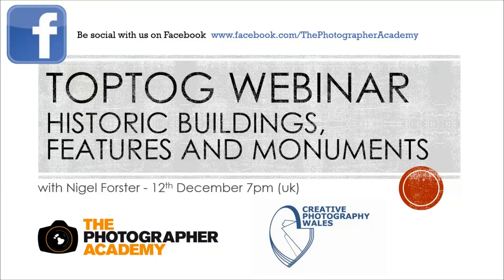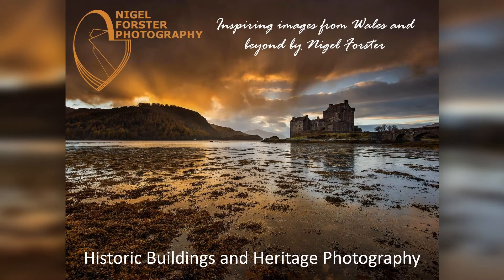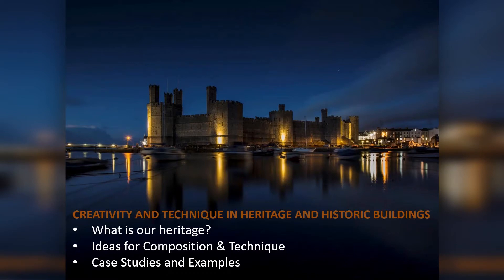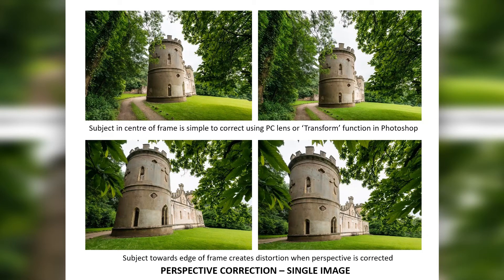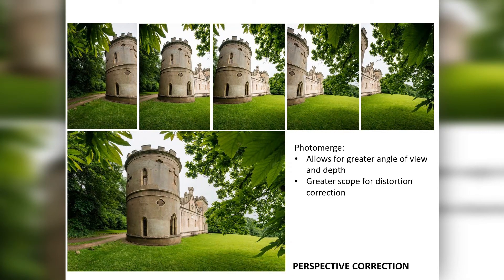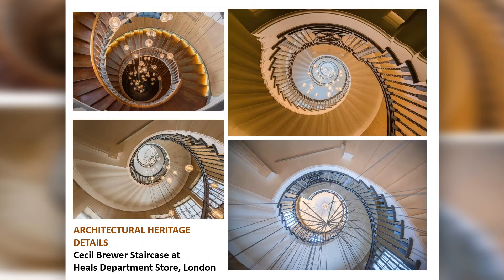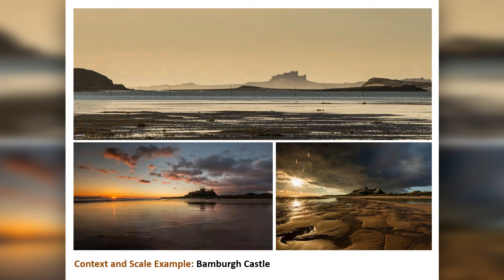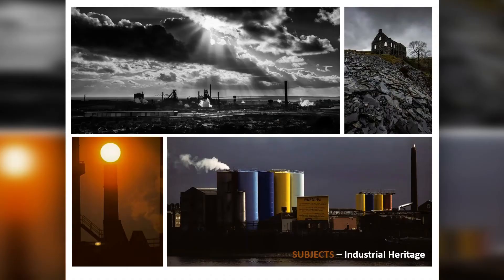LANDSCAPE PHOTOGRAPHY | Historic Buildings, Features and Monuments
In contrast to modern architecture, where often a bold, interpretive approach will often create the most striking results, historic buildings and monuments often need an understated, sympathetic angle, with a contemporary twist to make your images stand out. Nigel will illustrate how to capture our heritage with both a traditional approach and a contemporary style.

Nigel runs his own landscape photography workshops and 1-1 tuition for all the information go to: